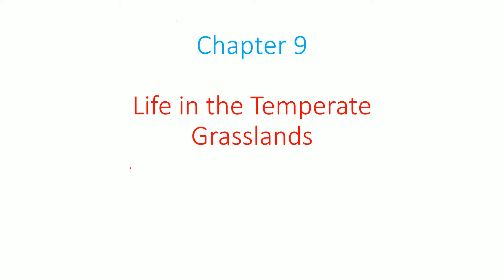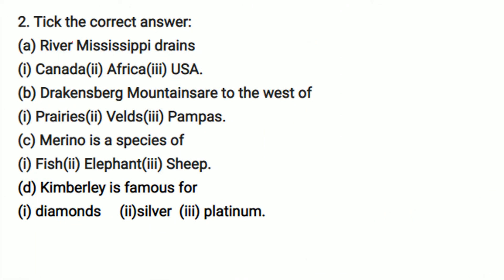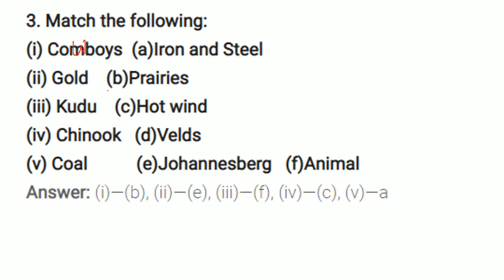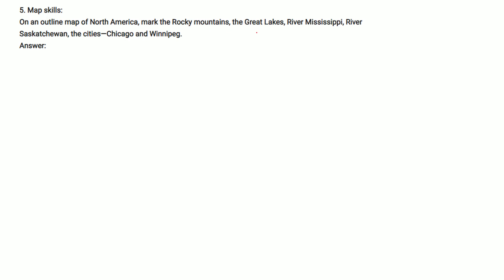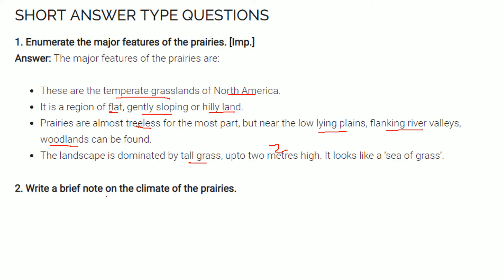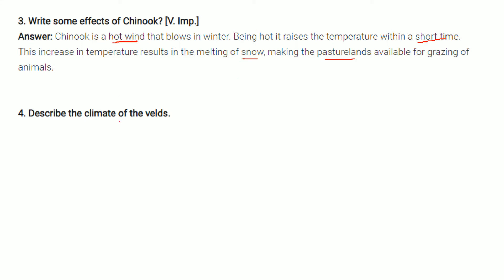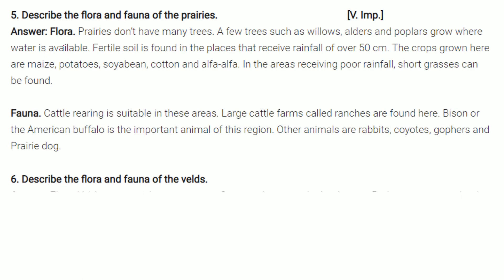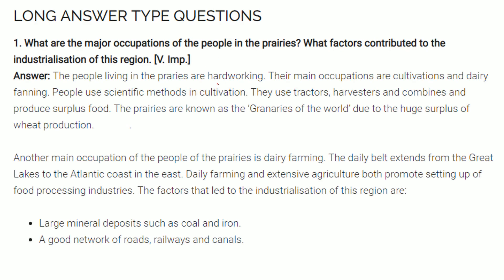Life in the Temperate Grasslands Chapter 9 NCERT Class 7 Geography Solutions